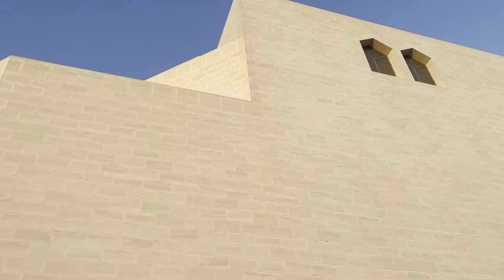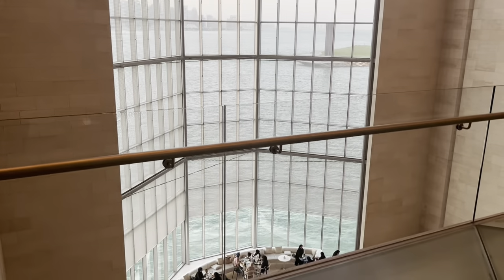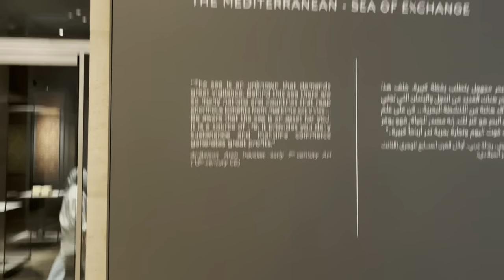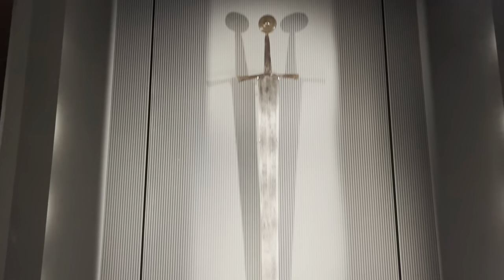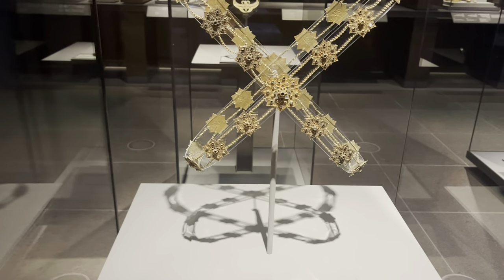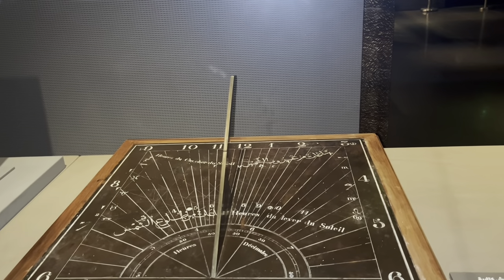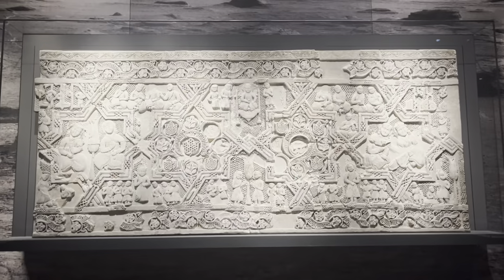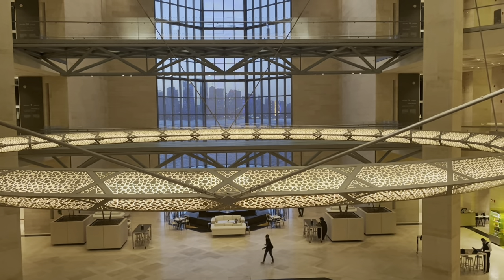A visit to the Museum of Islamic Art in Doha